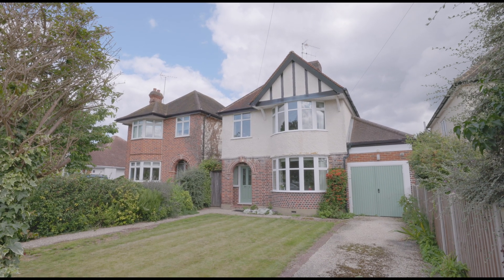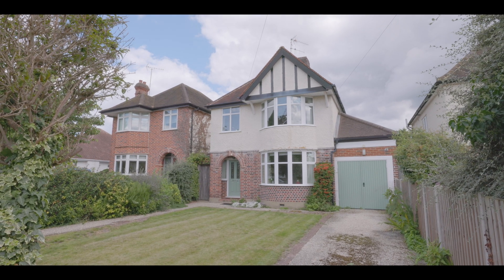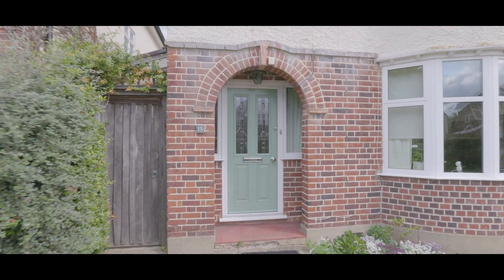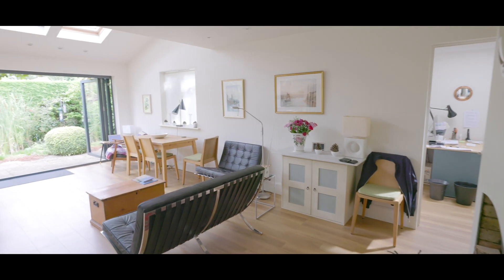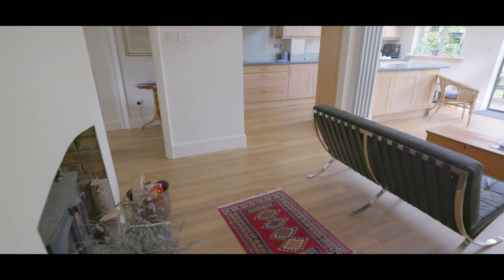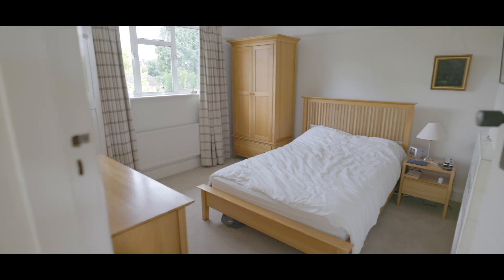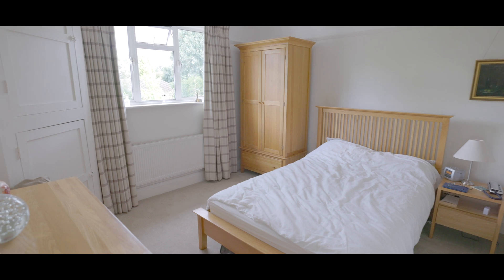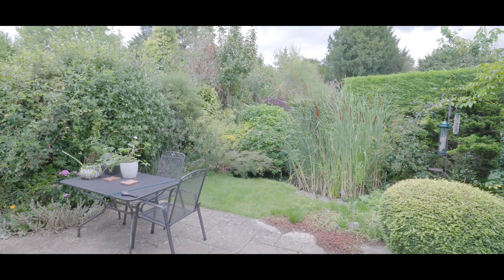Leigh Park - Datchet